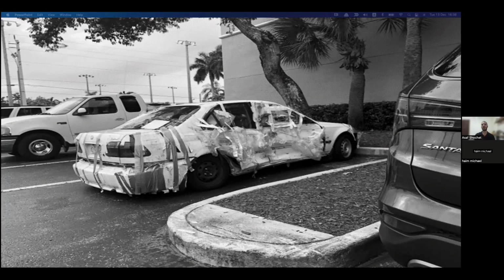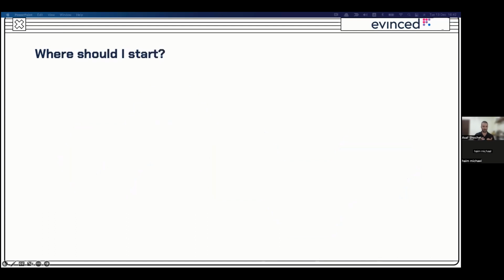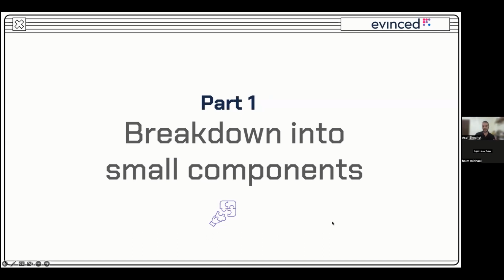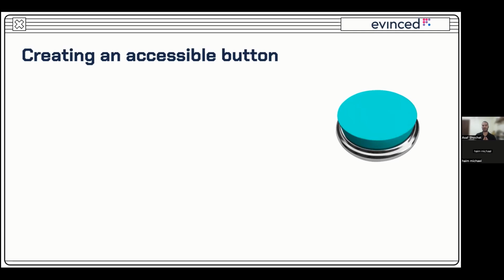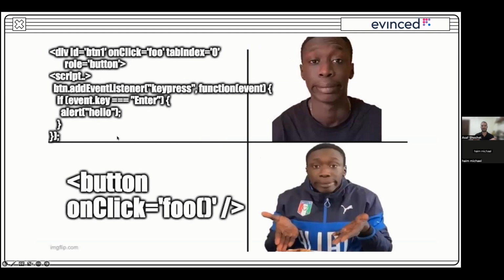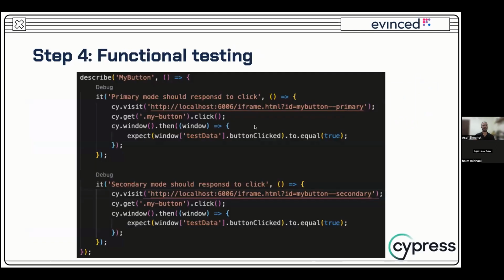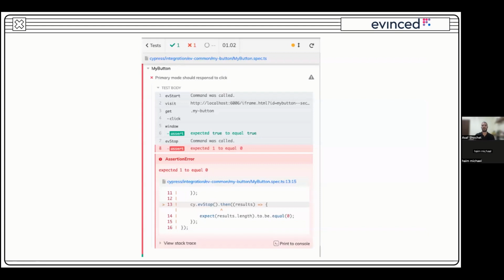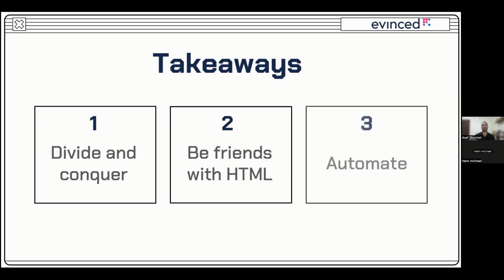My Accessibility Journey The Quest for an Accessible Components Library by Asaf Shochet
This video captures the talk "My Accessibility Journey The Quest for an Accessible Components Library" by Asaf Shochet. This talk took place in XtremeJS 2022. You can find more information about this talk on XtremeJS 2022 The XtremeJS conference was produced by life michael